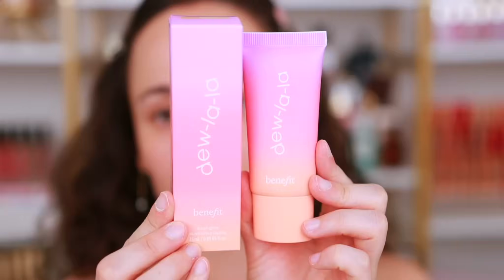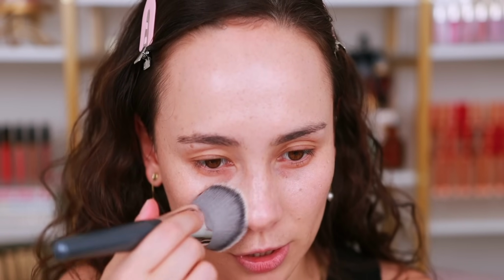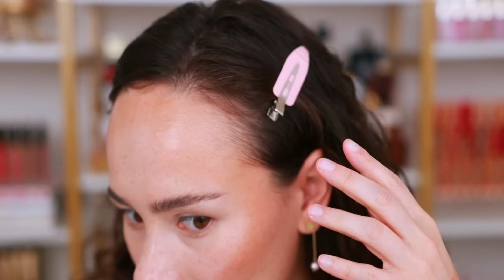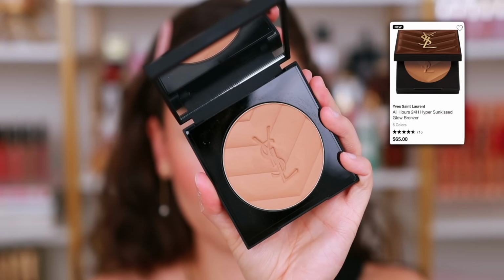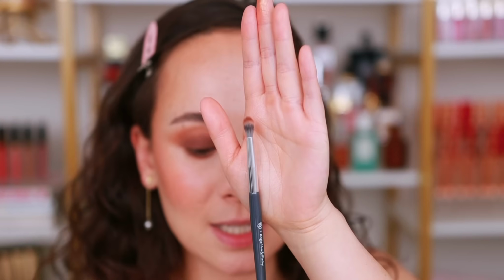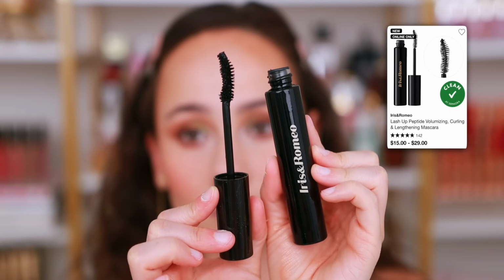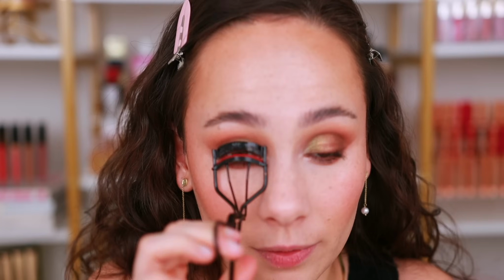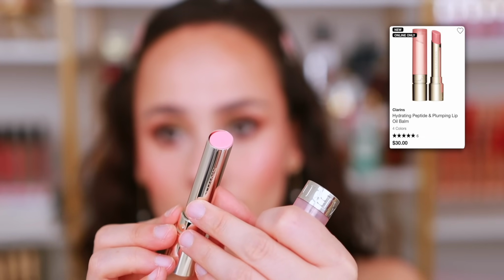FULL FACE OF JUST DROPPED AT SEPHORA!! NEW Patrick Ta,Gisou Coconut Frost, Huda Blush Filter & MORE!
Angie Hot & Flashy Brush Set
Angie Hot & Flashy Travel Brush Set With Pouch
Nikki La Rose Pro Artist Brush Set

//MENTIONED
Benefit Dew La la All Over Glow Liquid Highlighter (Luna)
Fenty Skin Hydra Vizor Huez Tinted Moisturizer (1)
Refy Brightening & Blurring Concealer (6)
Caliray Sun Drip Sundrip Luminous Liquid Bronzer
Huda Beauty Blush Filter (Peach Sorbet)
One/Size Ultimate Blurring Setting Powder (Ultra Peach)
YSL All Hours Hyper Bronzer (02)
Colourpop Beauty & The Beast Palette
Iris & Romeo Lash Up Mascara
Patrick Ta Major Glow Creme & Powder Highlight Duo (Baby)
Glossier Lip Line
Gisou Honey Infused Lip Oil (Coconut Frost)
Clarins Plumping Lip Oil Balm